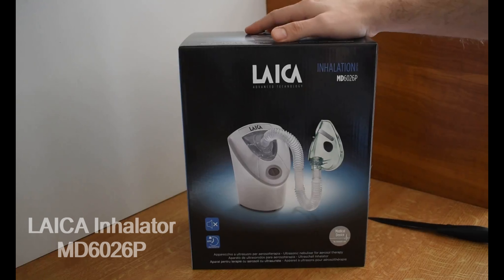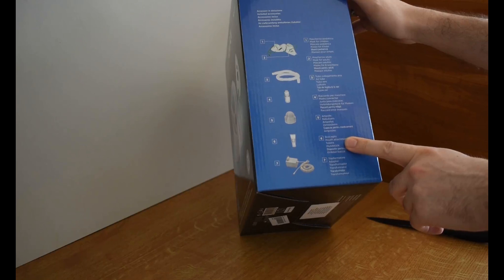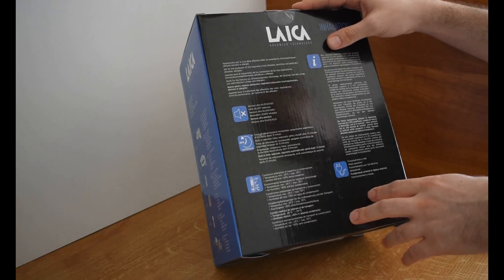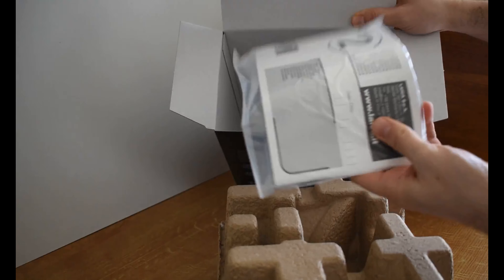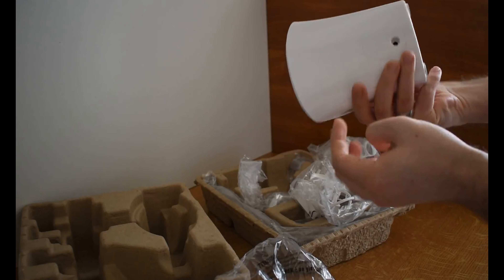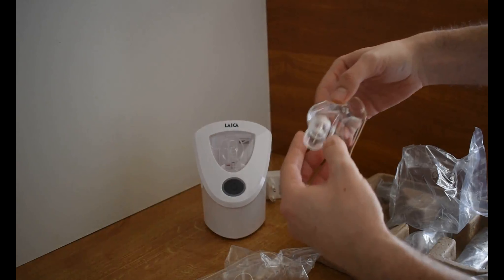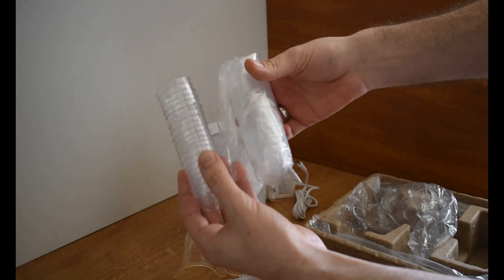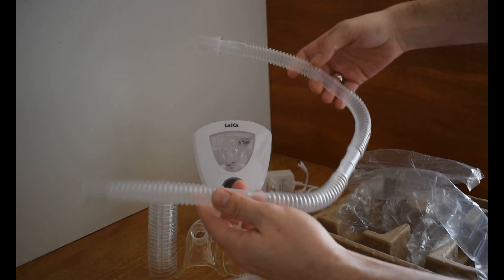LAICA Inhalator MD6026 | UNBOXING & REVIEW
Fantastic inhalation product from LAICA.

Can be used for kids and adults.